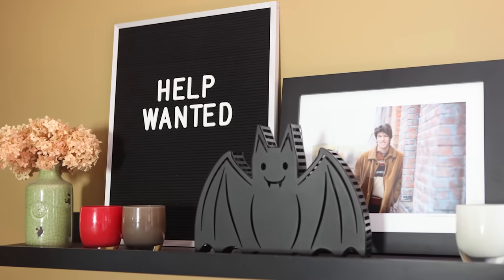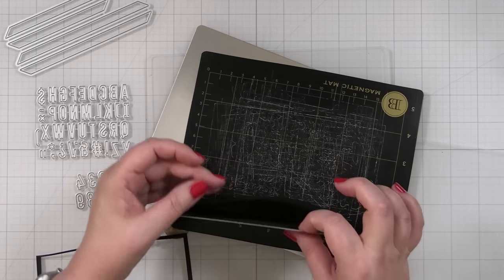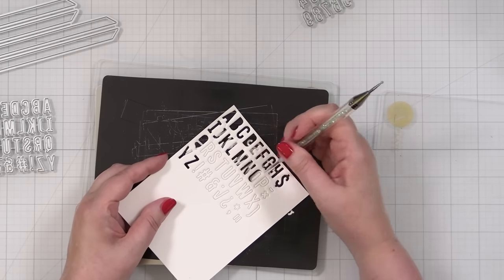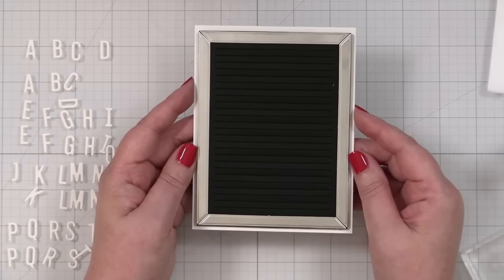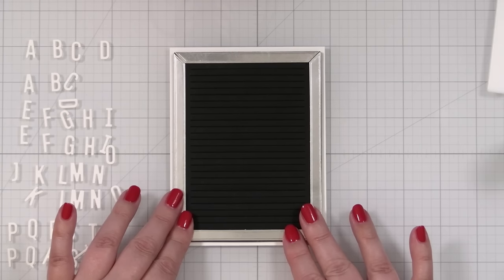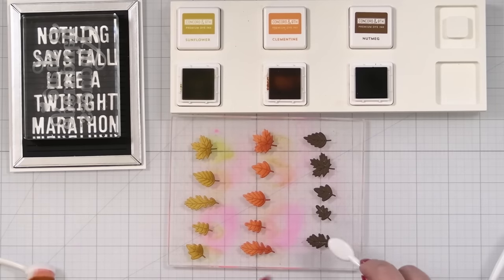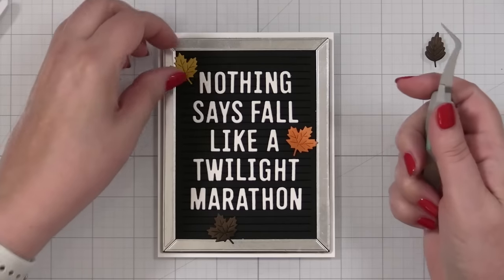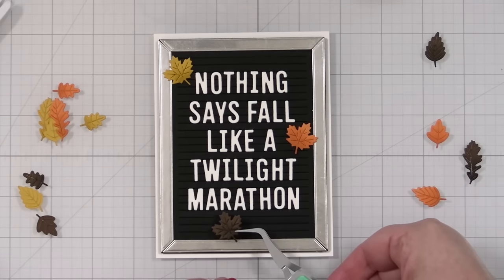Letterboard cards! SO many possibilities!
Today's mani color is Pep Rally from Dazzle Dry.

• PenBlade 3-Pack